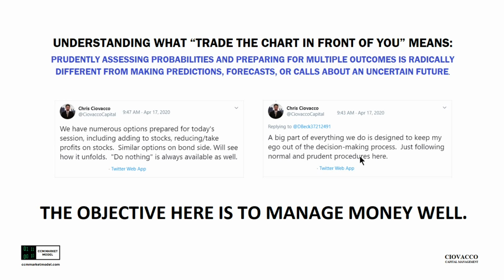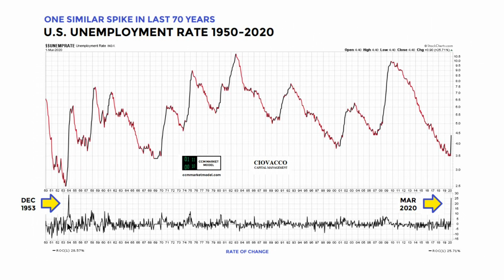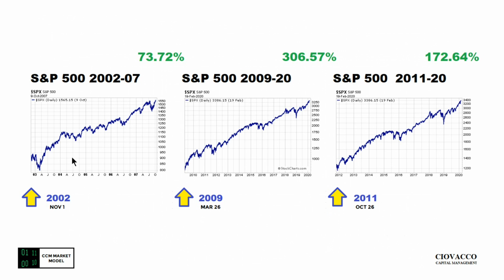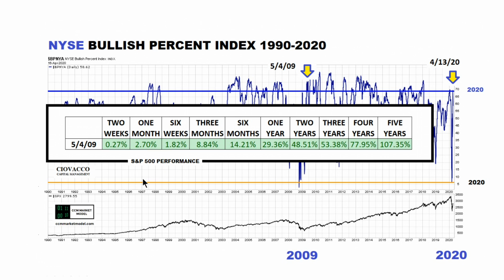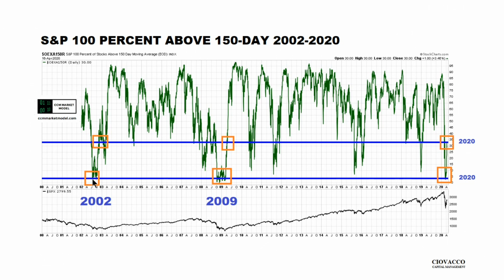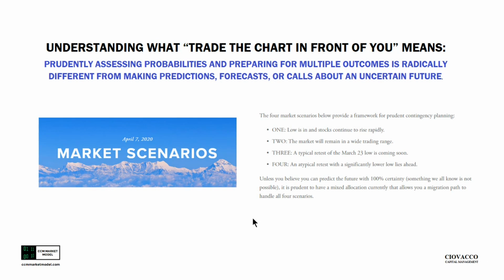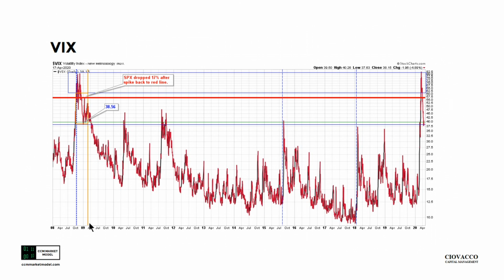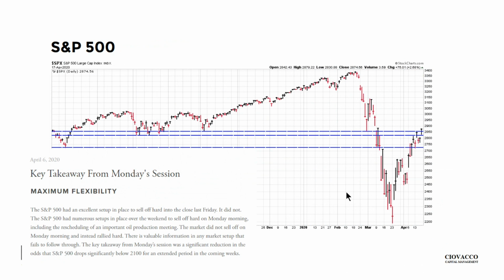Stocks: The Good, The Bad, And The Ugly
Have any other data sets started to support more favorable long-term outcomes for stocks or is a retest of the lows the highest probability outcome? Has a similar spike in unemployment occurred in the past, and if so, how did stocks perform walking forward?